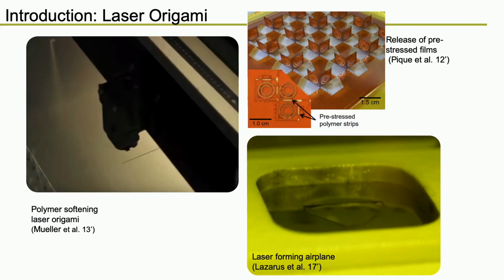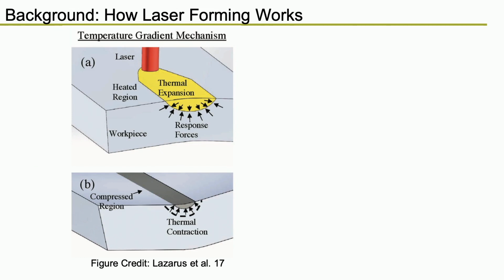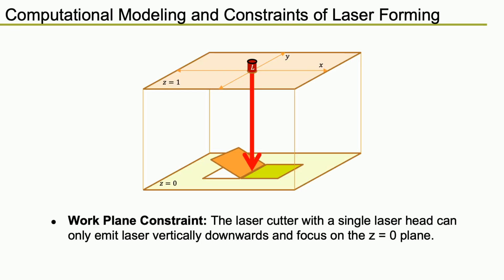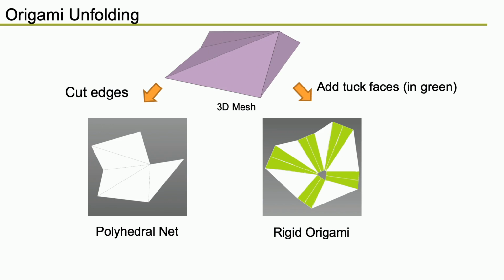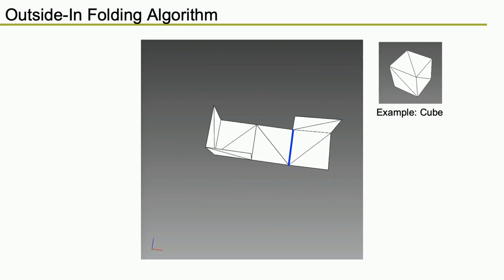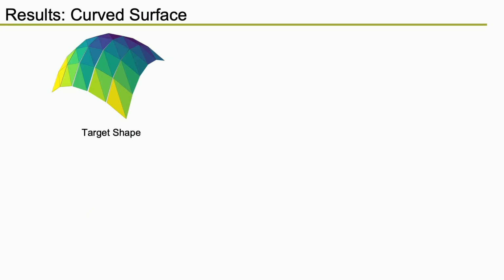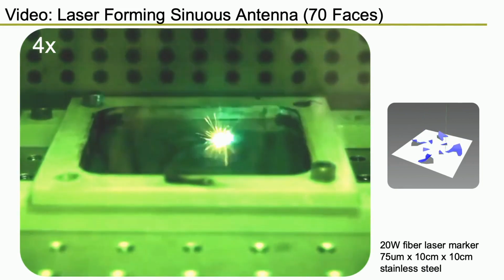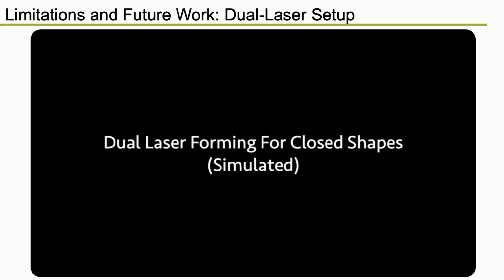29 Computational Laser Forming Origami of Convex Surfaces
Computational Laser Forming Origami of Convex Surfaces

Yue Hao, Jyh-Ming Lien

SCF2019